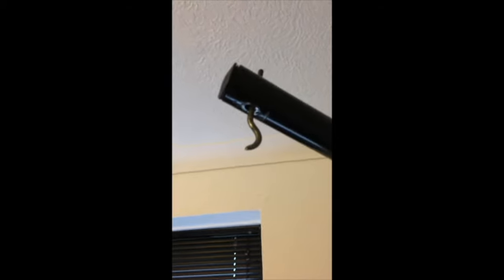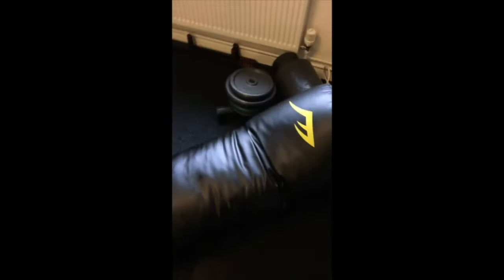Everlast Boxing Bag | Changing Hooks & Clips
4 / 5 years of training on this boxing bag, caused the straps and hooks to break under the pressure of strikes.

Some sessions can be light or just upper body. But the majority of my boxing bag workouts are intense. Best way for me to train, the exercise doesn’t feel complete if I go steady.

Always kept another boxing bag in the loft, so this was replaced immediately.

Welcome to GetFit Goodvibes

P.T on Call 24 / 7 - GetFit Goodvibes

All content Designed by Aida Smith

Sites which feature GetFit Goodvibes - Fitness Workouts

Graphic Designs & Logos:

Carlton Smith - Business Details:

Instagram.com/see_smyth

Facebook.com/aestheticsee